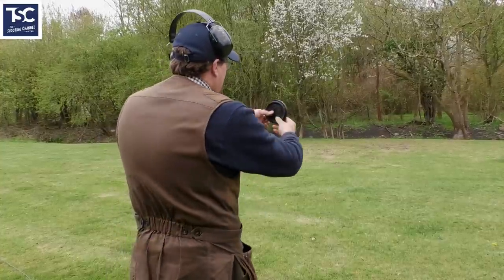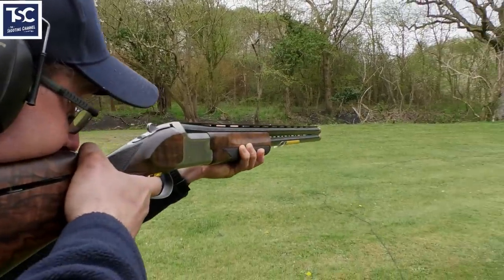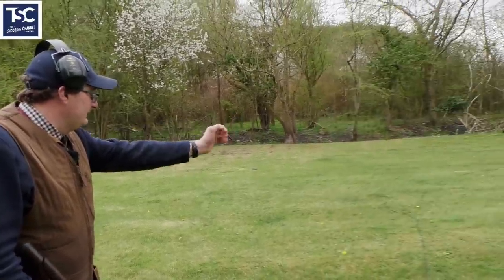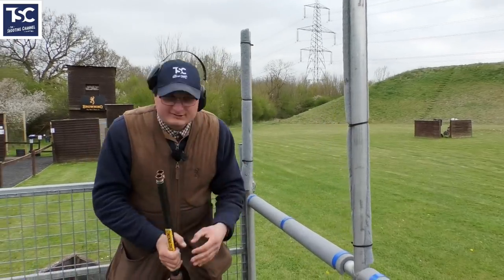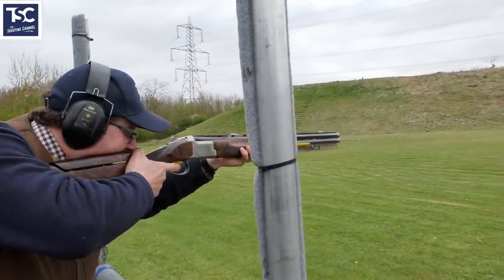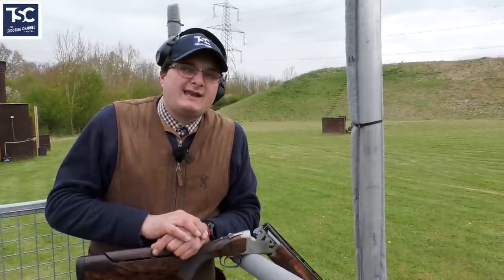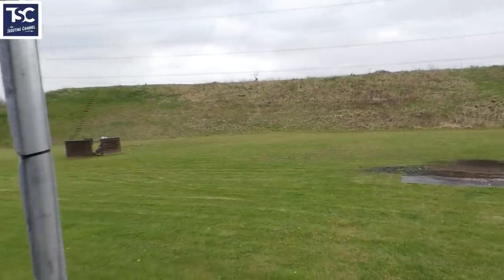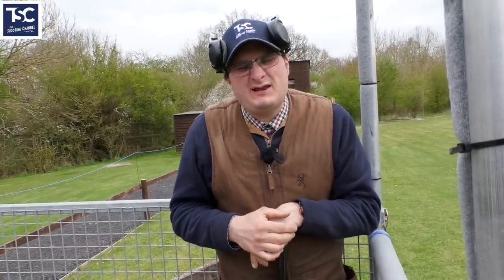How to hit every Rabbit Target